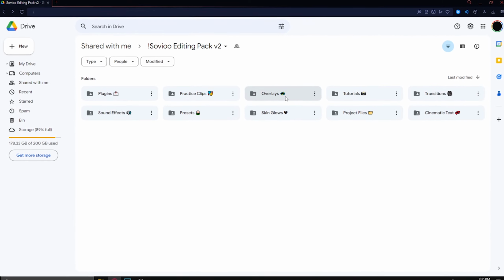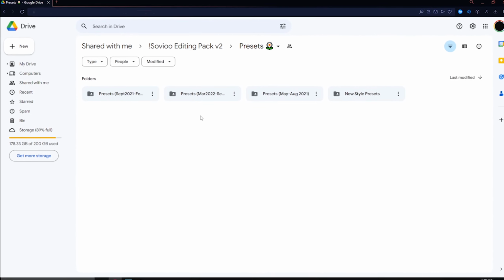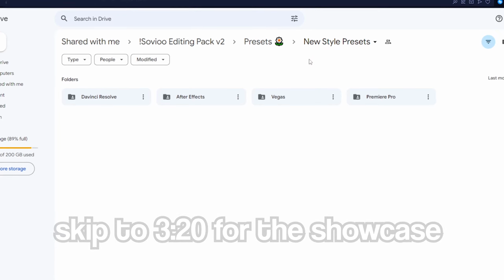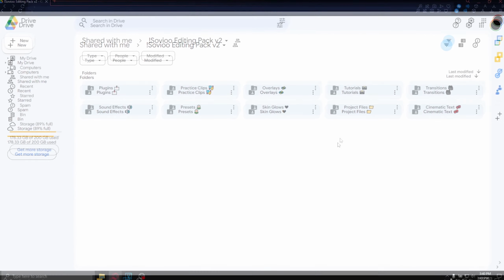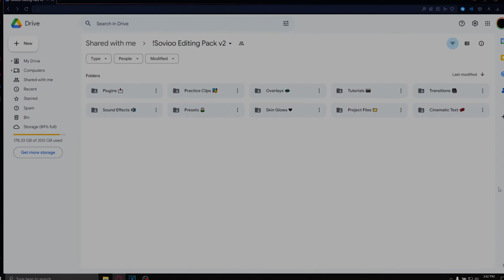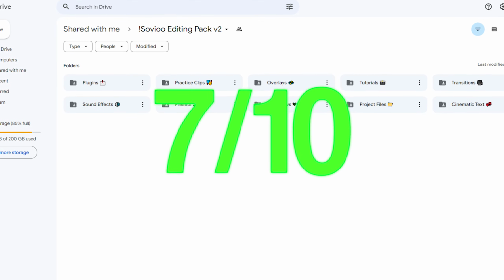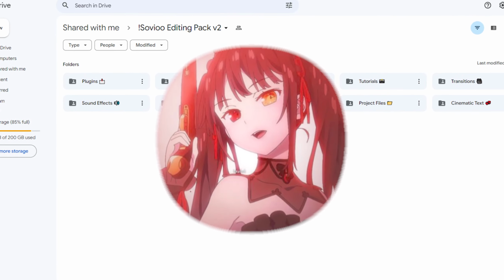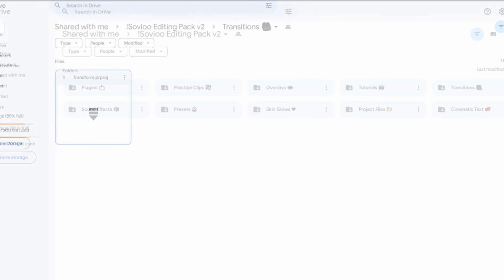I Reviewed The SOVIOO V2 Edit Pack!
🕔Timestamps:
0:00 Made with the pack
0:38 Gangyyy
1:17 Review
3:20 Showcase